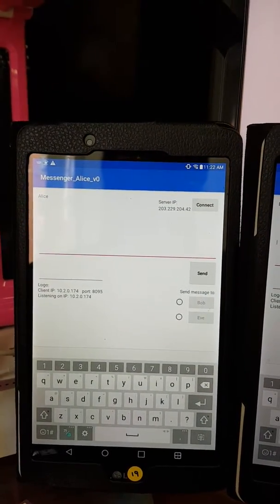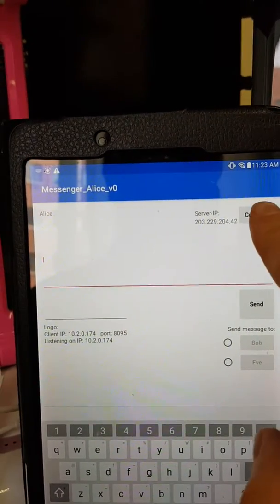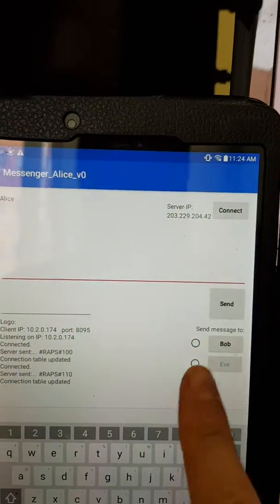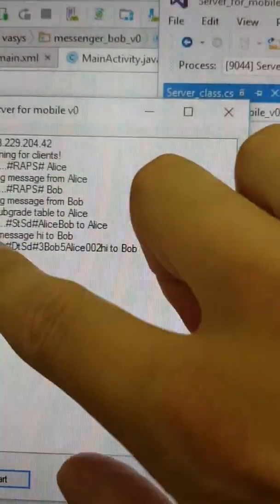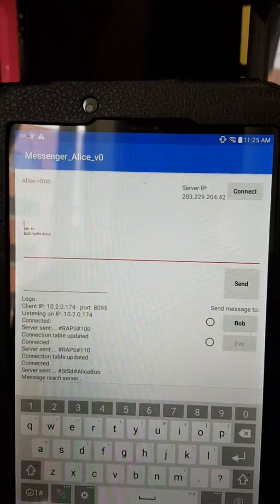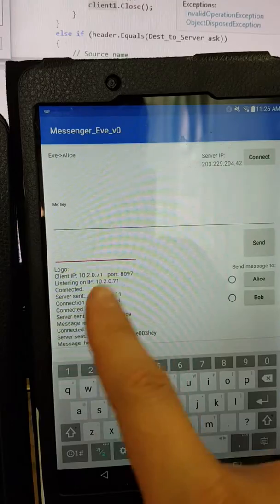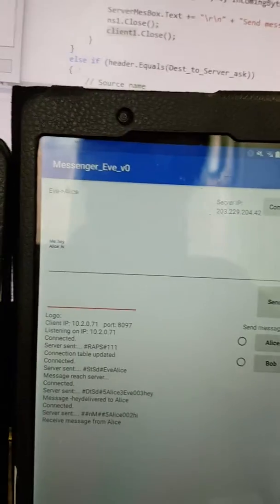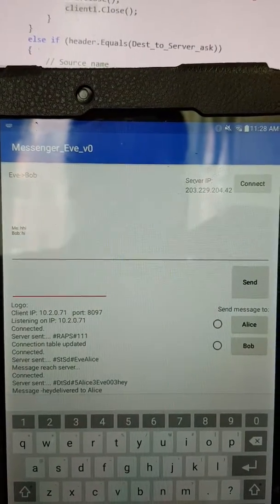Introduction to System Security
Video contains brief introduction of the simple messenger application with 3 mobile clients and C# server.